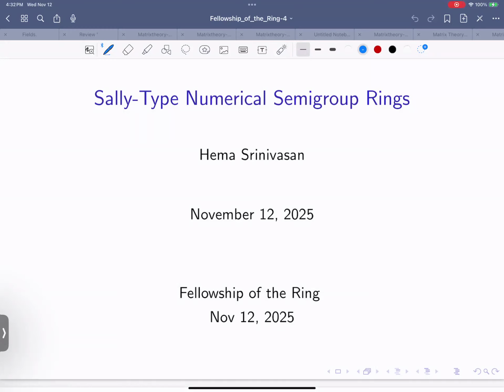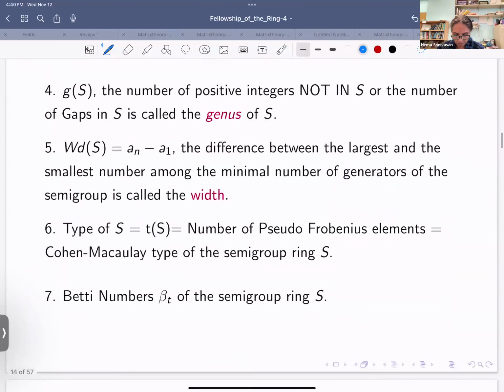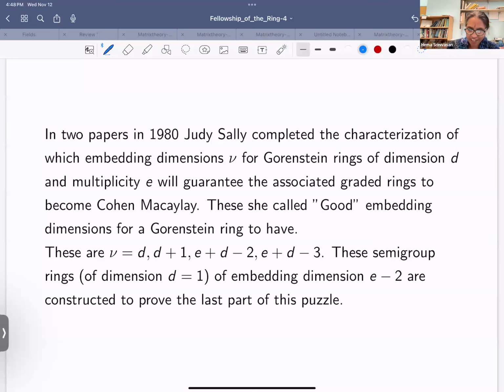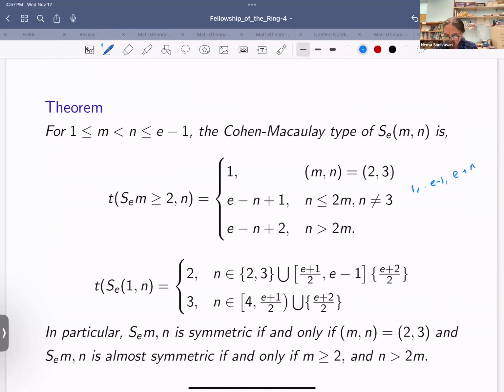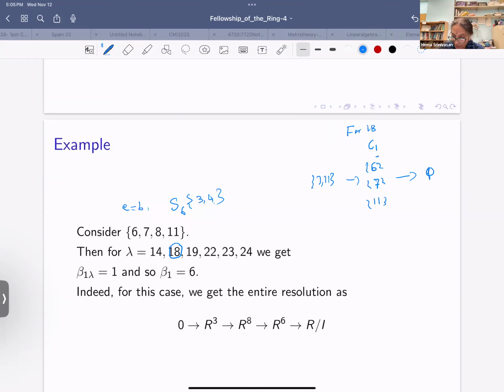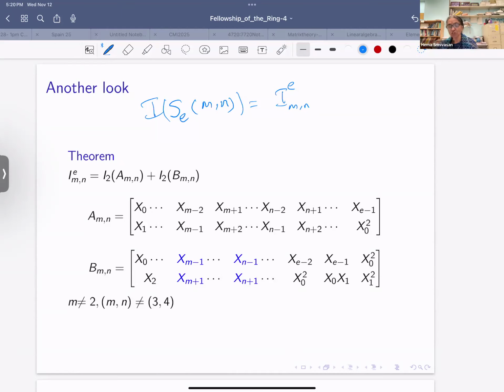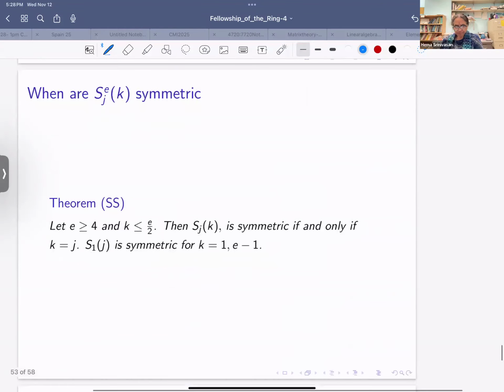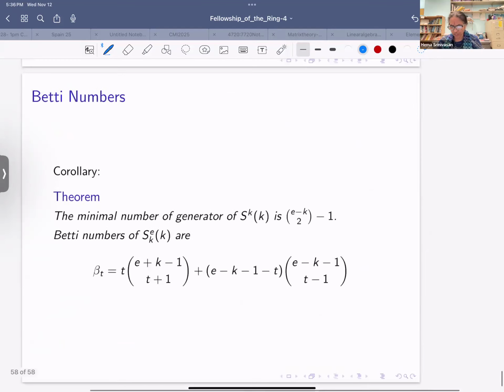Hema Srinivasan 11-13-25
Hema Srinivasan (University of Missouri)
Title:  Sally type Numerical Semigroup rings
Abstract:  A numerical semigroup of multiplicity e and width e − 1 is a Sally type numerical semigroup and the corresponding ring is the Sally type numerical semigroup ring. The name is inspired by July Sally’s paper on ”Good embedding for Gorenstein Rings”, where a good embedding is one where the associated graded ring is guaranteed to be Cohen Macaualay. She finishes this problem with a proof ending in a numerical semigroup of embedding dimension e−2 and width e − 1. In this talk, we will take up such a string of numerical semigroups and discuss all such semigroups of embedding dimension e − 2 as well as a class of these semigroups of smaller embedding dimension that are Gorenstein and construct their minimal resolutions. For the embedding dimension e − 2, we have some conjectures for the structure of Betti numbers of these semigroup rings. The first part of the talk is based on a WICA project with Dubey, Goel, Sahin and Singh. July Sally showed that a semigroup minimally generated by e, e + 1, e + 3, . . . , 2e − 1 is Gorenstein. This is a Sally type semigroup with exactly two consecutive numbers missing. We will show that for any k, there is exactly one of the Sally type semigroups of multiplicity e with exactly k consecutive numbers missing is Gorenstein and construct the minimal resolution of the semigroup ring. Their generators and resolution look very similar to the ones defined by arithmetic sequence although they are clearly not defined by an arithmetic sequence.